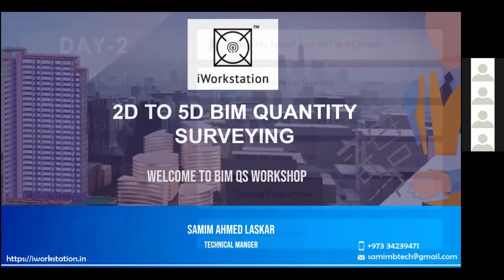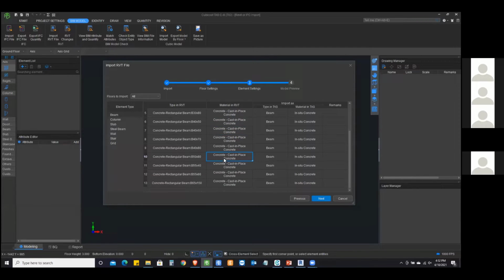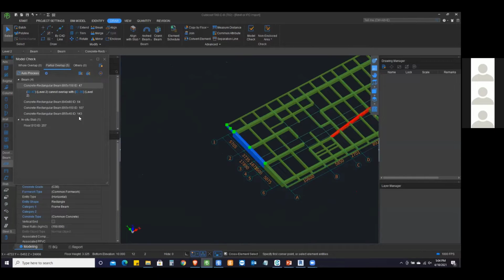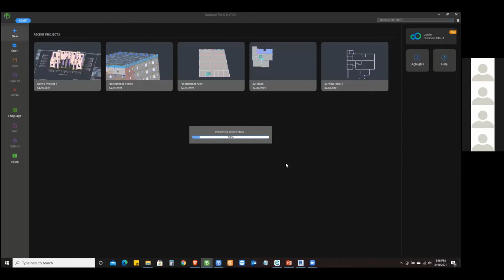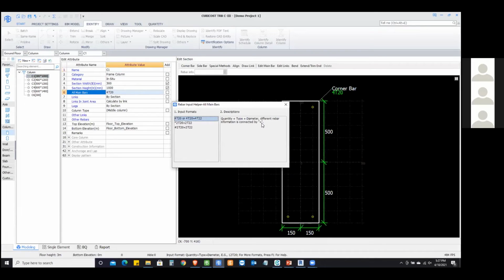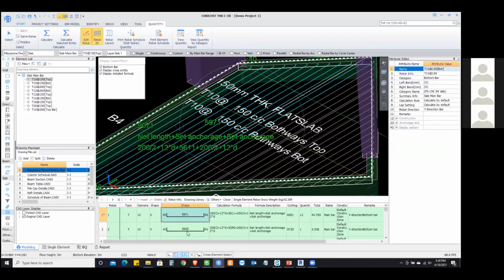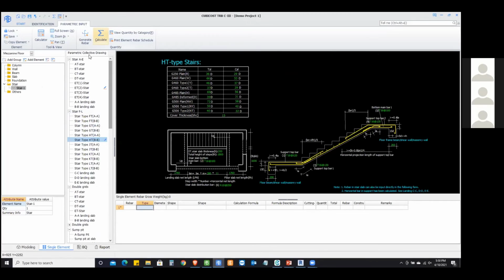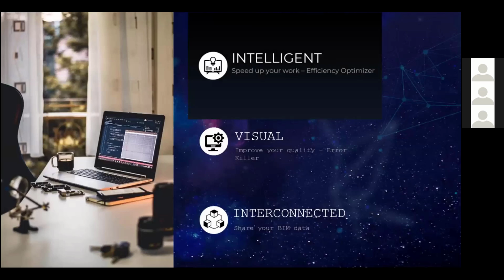BIMQS Day2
Welcome To The Future Of 5D BIM Quantity Surveying
By Mr. Samim Ahmed Laskar
Technical Manager, MECCSS LTD, Bahrain
For Civil Engineers, Quantity Surveyors, Contract Managers
Topics:
- Introduction of 5D BIM
- BIM Based Quantity Takeoff for Architecture and Structure
- Generating quantities from IFC or RVT models
- Generating Rebar Quantities from BIM models